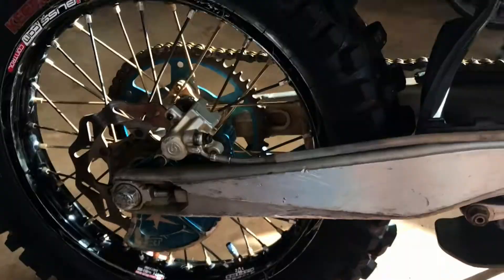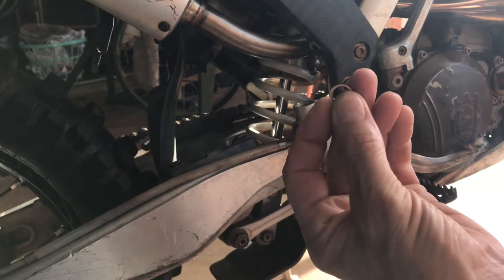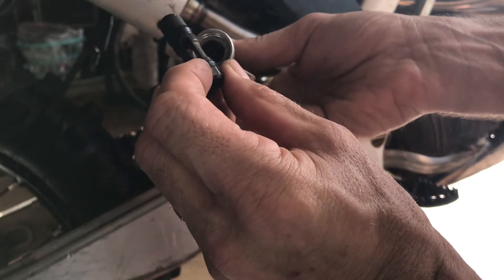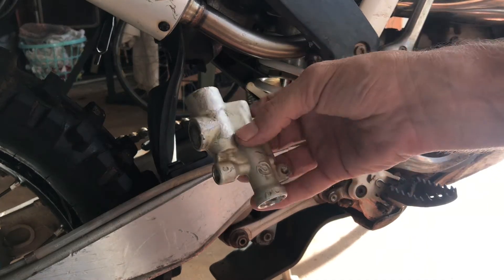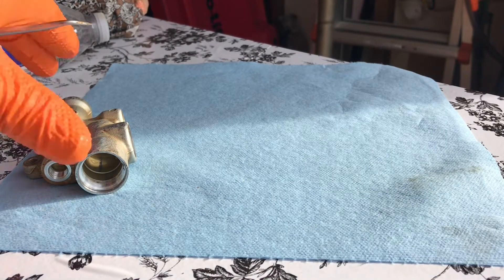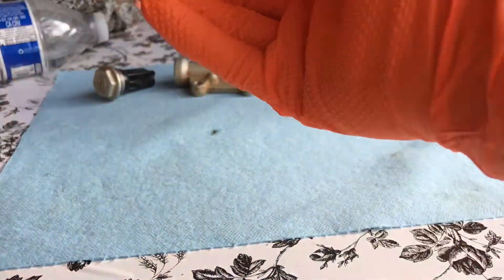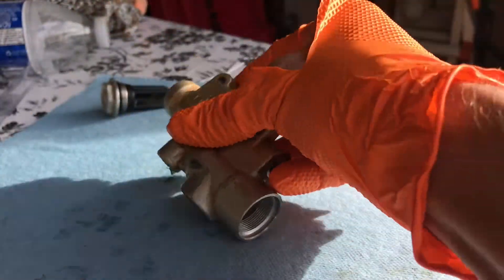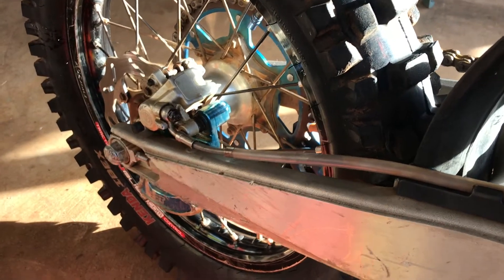Rebuild rear brake 2016 Husqvarna KTM Husaberg with Brembo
Replacing the guts of a brembo rear brake on my 2016 Husqvarna TE300. This should be the same for something like 2012 to 2016 KTMs and Huskys.